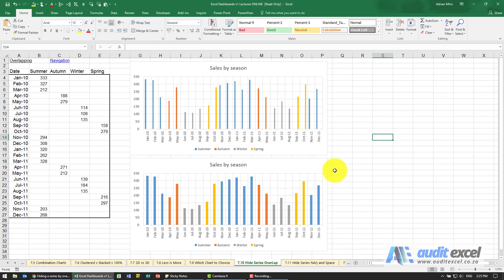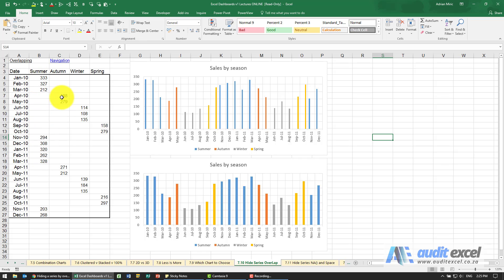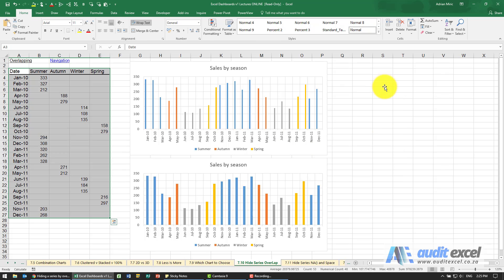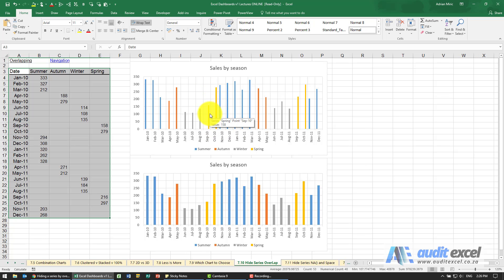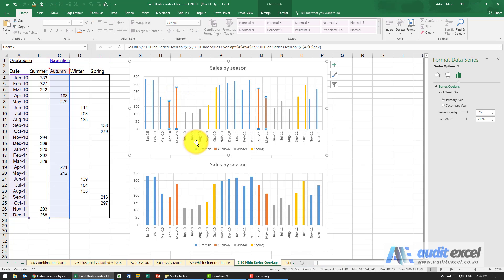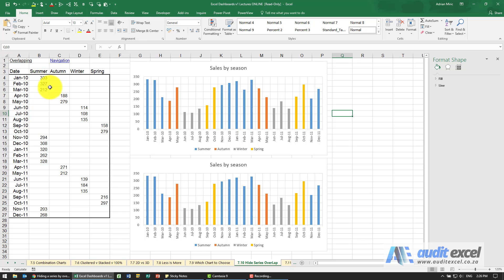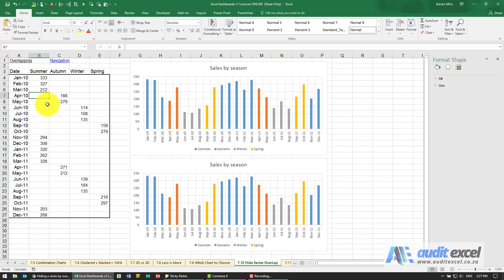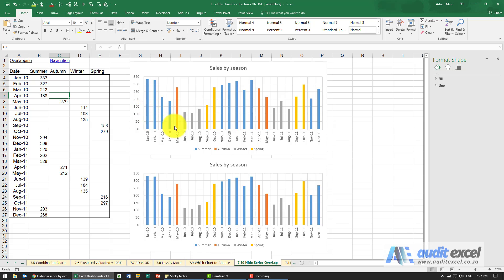Change chart colors based on values (like conditional formatting)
Trick Excel into changing the color of a column chart depending on the value of the data. To your user it will look like you have put conditional formatting on the chart, but in reality you are showing them different series based on the values.

⏲Time Stamps
00:00 Change chart series colors based on value by hide/unhide Excel trick
00:09 Column chart series change color based on season
00:35 Normal column chart has series rising off center
00:58 Overlap the column chart series- other series hidden in that month
01:32 Watch- change data, chart color 'changes'